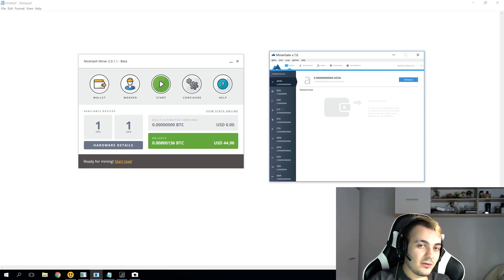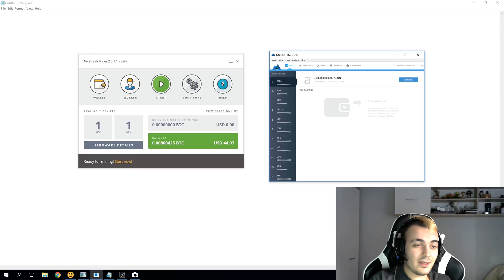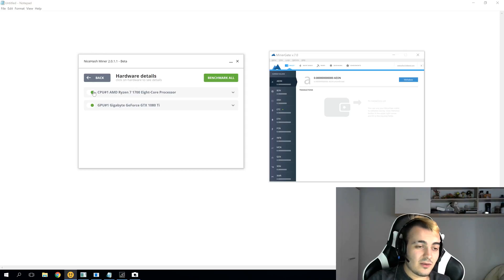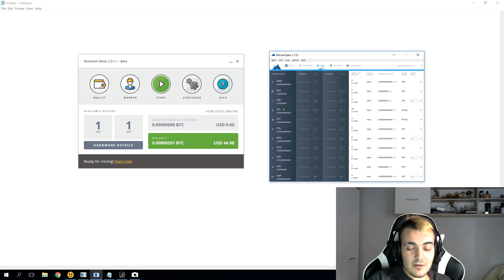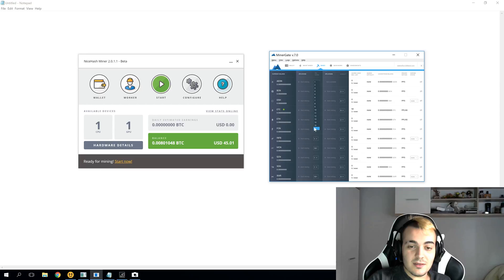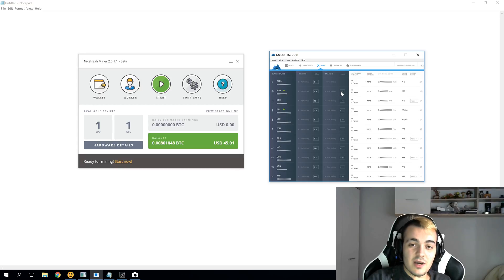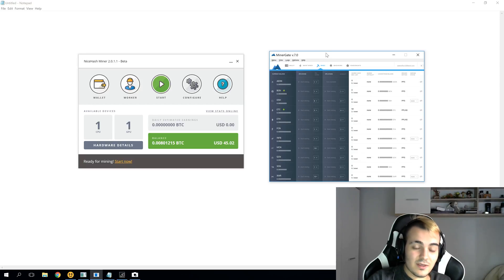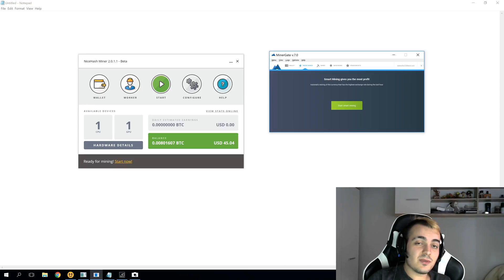Nicehash VS MinerGate review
We take a look at 2 of the most popular beginner mining program and show you which one is easier, faster and more profitable to use.

MinerGate has 2 types of miners: GUI and console. They are available on Windows (32 and 64 bit), Mac and Ubuntu.
Also there is admin version for Windows. Admin edition miner allows to launch application on several computers in background mode.
MinerGate supports Web Mining.
Features
Block Explorer (Litecoin, Bytecoin, Monero, Fantomcoin, Quazarcoin, duckNote, MonetaVerde, Aeon, Dashcoin, Boolberry)
Mining profitability calculator (Bitcoin, Litecoin and CryptoNote based currencies)
Charts - difficulty, network hashrate, coins in circulation, block reward
2 Factor Authentication
Direct transfers to exchange
Network Fee can be set manually
24/7 support

NiceHash Miner is an easy to use CPU & GPU cryptocurrency miner for Windows. With a simple an intuitive graphical user interface it allows you to quickly turn your PC, workstation or server into money-making cryptocurrency mining machine. CHANNEL ID: jfdiszbnk783dsh568sdbf7kf